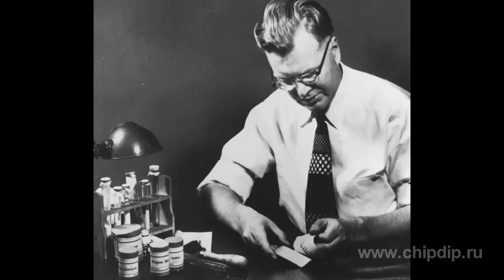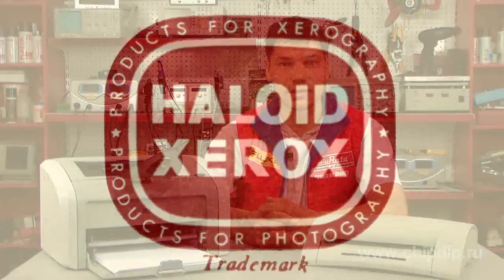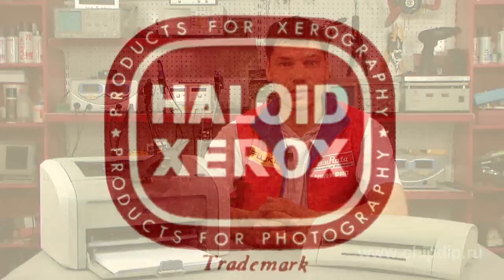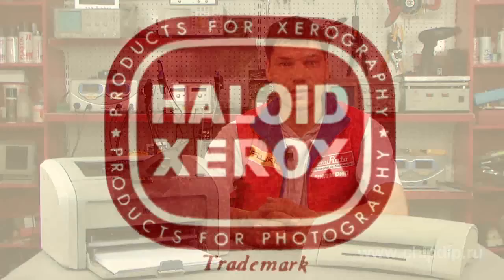First Photocopy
First PhotocopyChester Carlson was born in 1906 in Seattle (USA) in the family of an itinerant barber. In 1930s he graduated from California Institute of Technology. But he found it difficult to find a job. Chester Carlson left for New York. He worked for Bell Labs and then he began working in the patent department of Mallory electronics company. He found this bureaucratic job dull and boring. When you need a copy of a patent, there was always none at hand. What to do then? Just re-write it? Take a photo? Just at that time Carlson began thinking over a quick and cheap method of copying necessary papers. Chester spent much time in New York Public Library rummaging over piles of technological literature. He found interesting experiments carried out of one Hungarian scientist with substances changing their electric properties under exposure to light. Finally, the idea of electrophography has come to his mind. On October 22, 1938 the inventor Chester Carlson made the first xerocopy. He wrote in ink the date and the place of experiment on a glass slide. Then he strongly rubbed a sulphur-covered metal plate with a cotton cloth so as to apply an electrostatic charge. Then he put the plate under the glass slide and switch on a bright lamp. Under exposure to light the charge flowed down from those parts of the glass slide where there were no written letters (this was a photoelectric effect as sulphur is a well current conductor being exposed to bright light. Carlson powdered the plate with lycopodium (powder from club moss spores), softly blew the excess away and pressed waxed paper to the plate. Powder stuck to the paper made the following words visible: 10.22.38 ASTORIA. This was the first xerocopy. It took many years to make the electro photography technology perfect. In 1947 Haloid, a little-known company, began designing copying equipment based on Carlson's invention. Two years after the first model of a copying machine was available in shops. However, it was still hard to use.The copying technology was called xerography from Greek roots "xeros" (dry) and "graphia" (writing). Such name pointed out the difference from an ordinary photography requiring special fluids for development and fixing. Then the photo was dried. The word of xerography gave rise to a new name of Haloid. In 1985 the company it changed its name to Haloid Xerox and then just Xerox. In 1959 there was a tremendous success of a new model 914. This model enjoyed ever-growing demand and Xerox earned hundred millions dollars.